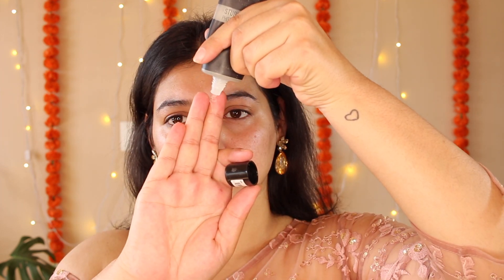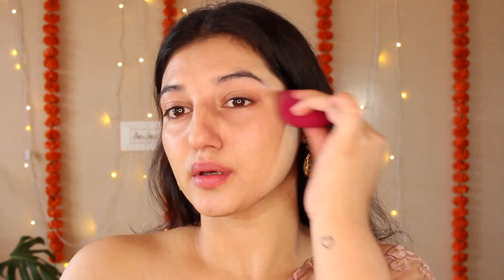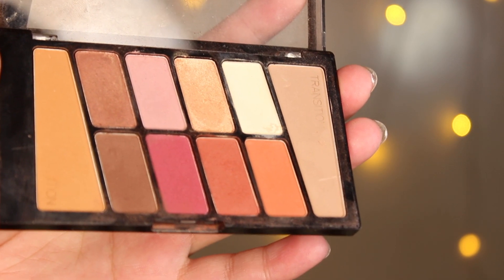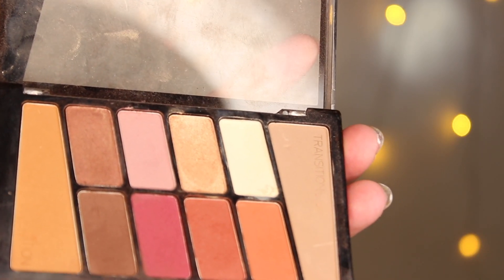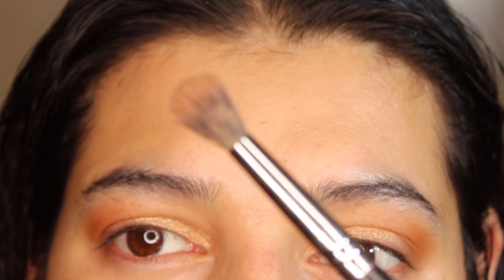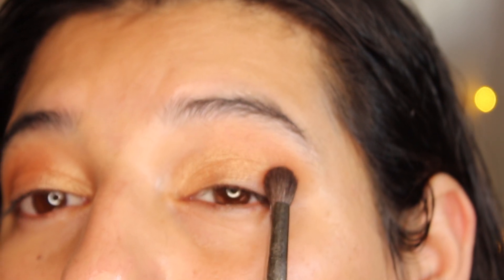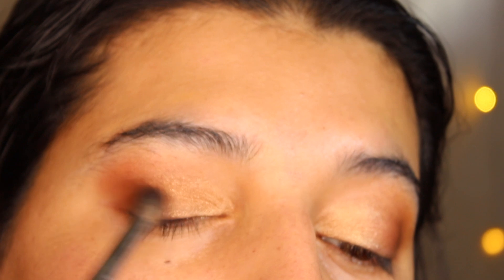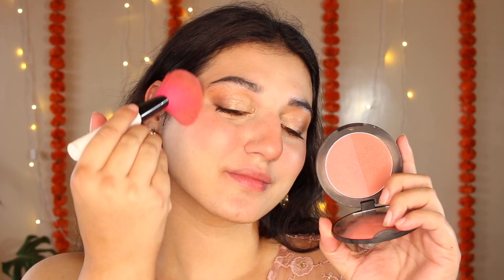Simple Drugstore Diwali makeup look | the neutral makeup look | Vishakha Thakur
Some FAQ's

1) What's on my lip?

2) What am I wearing?

3) Jewellery ?

4) What camera do I use?
       I use the canon  700d with the kit lens

5) Where am I from?
       I belong from the hills - Shimla,  Himachal Pradesh , INDIA 🇮🇳

XOXO